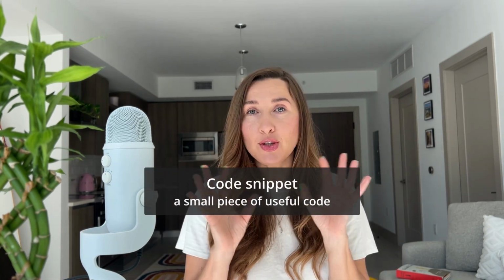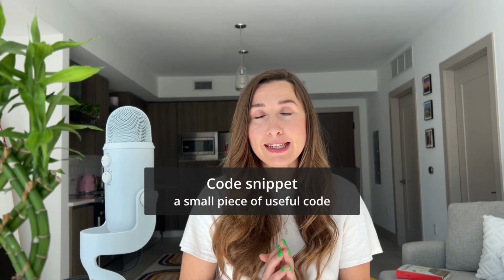Want to grow in your career? You need SOFT SKILLS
We all know soft skills are important. They are the people and communication skills that help you succeed in whichever career or industry you have chosen. But do you know how to practice soft skills?

In this video, Anna will give you 4 tips on how your soft skills can be improved and developed.

0:00 - Intro
0:42 - Tip 1 Pair soft skills with hard skills
1:14 - Tip 2 Join the community
2:48 - Tip 3 Connect with influencers
3:15 - Tip 4 Build an online presence
5:40 - Bonus tip: Join the English For IT Communication course